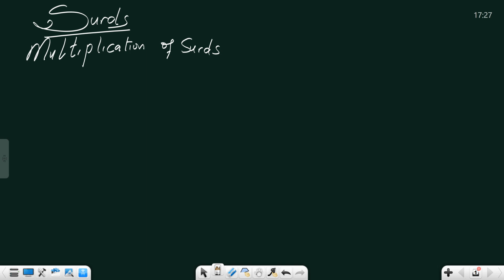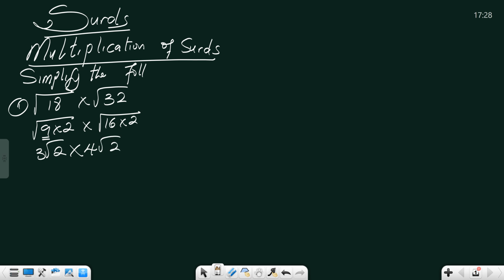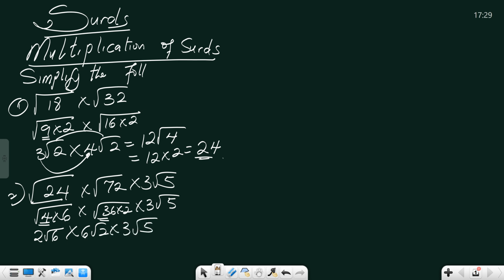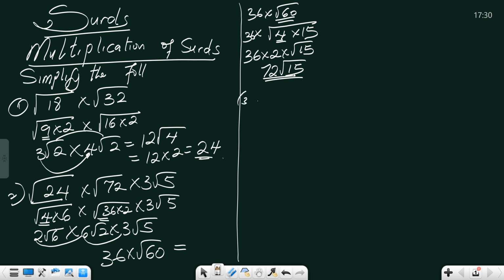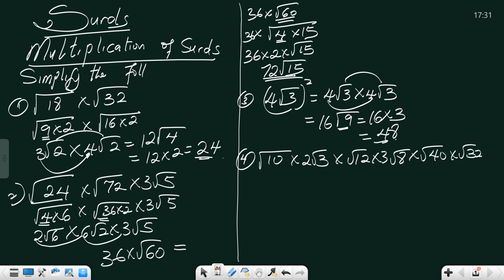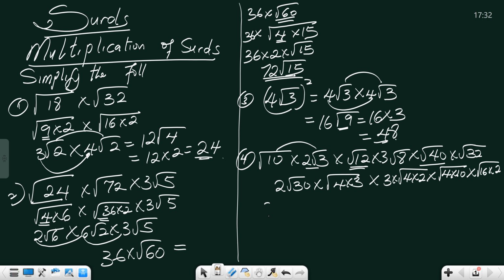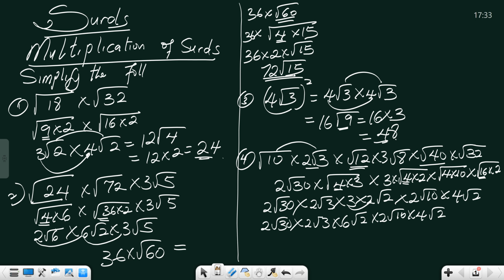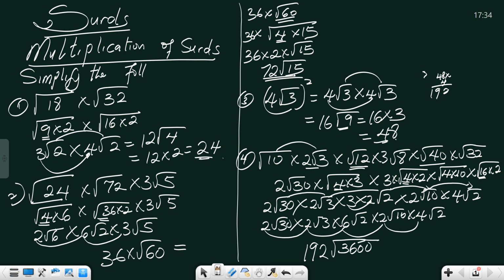surd 3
multiplication of surds break down